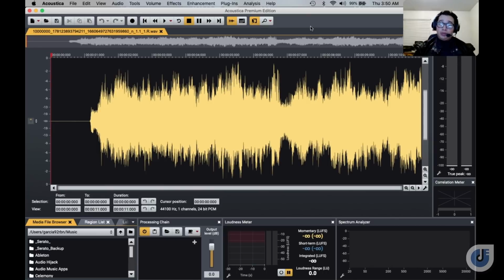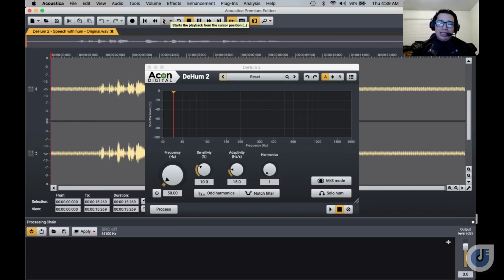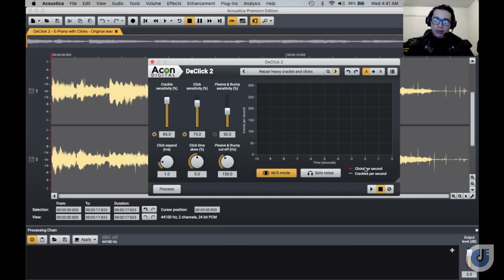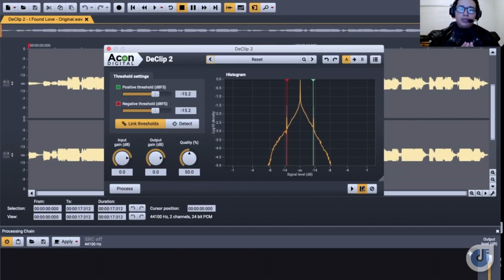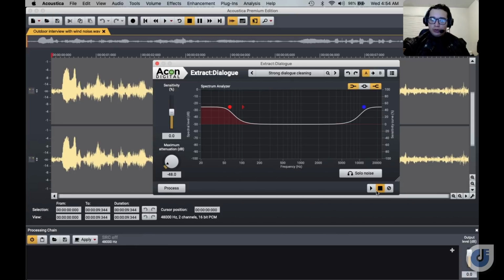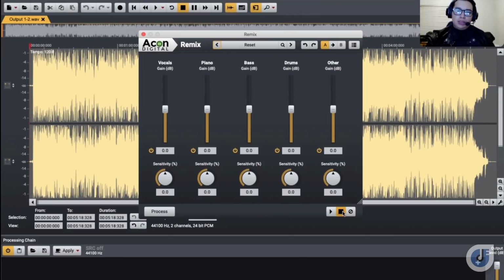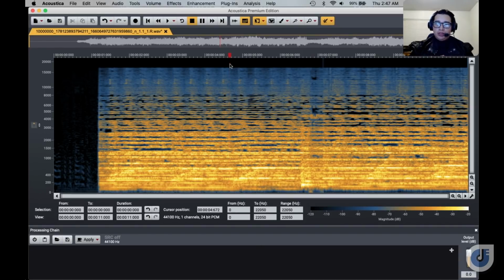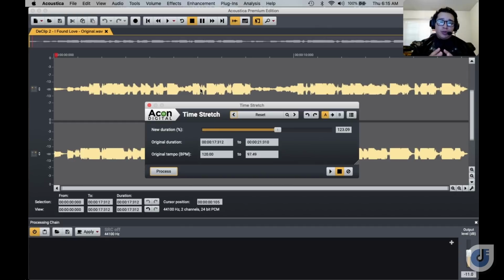IMSTA FESTA Online 2021 | Acon Digital - Acoustica Premium | Ruben Garcia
Ruben will provide a deep dive on Acon Digital's Acoustica Premium 7.3 software. Learn how to do Multi-Track Editing, Spectral Editing & Stem Separation. Don't miss out!